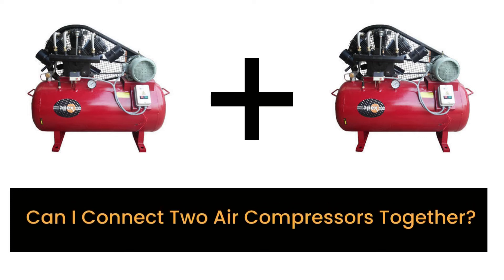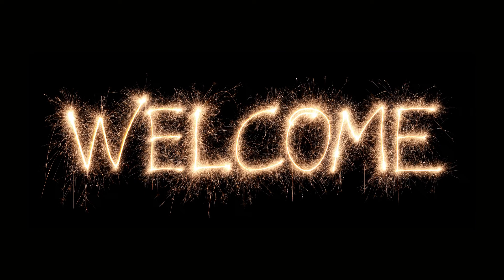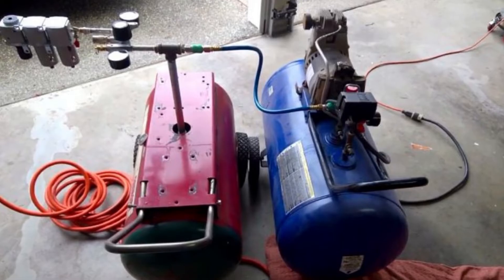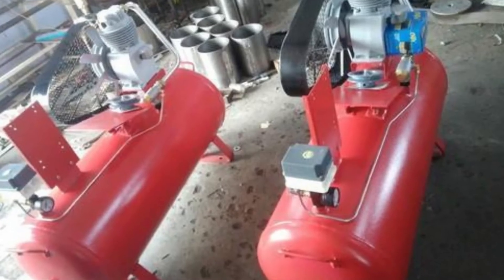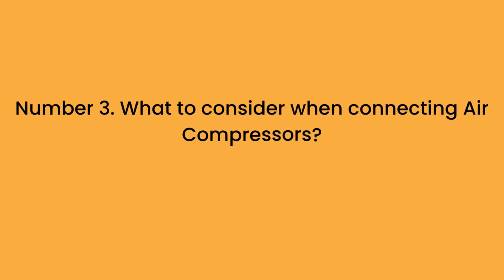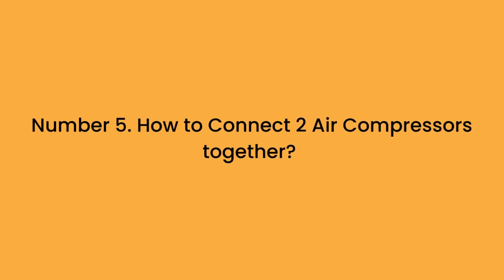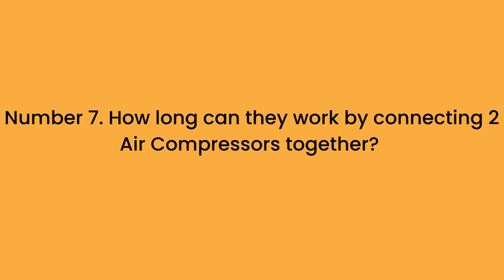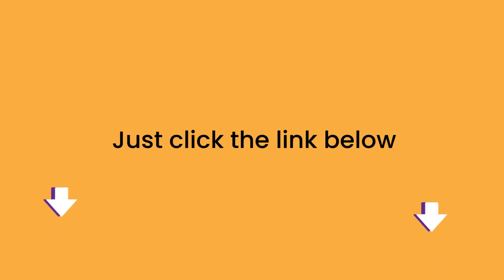Can I Connect Two Air Compressors Together?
Is it Really Possible to Connect 2 Air Compressors together?
Yes, it is possible to connect two air compressors together. This can be done by using a coupling kit that is specifically designed for this purpose.

By connecting two air compressors together, you will be able to increase your system’s overall power and performance.